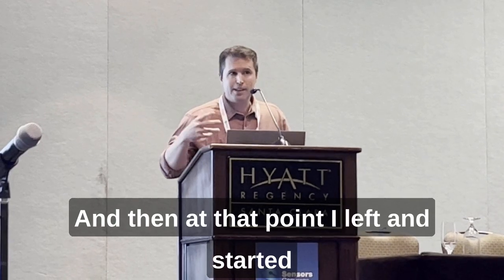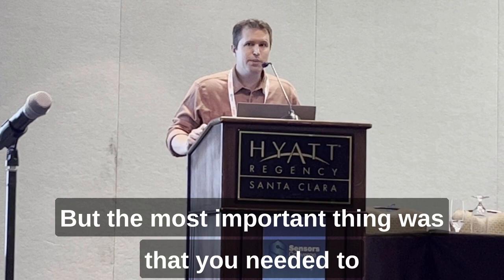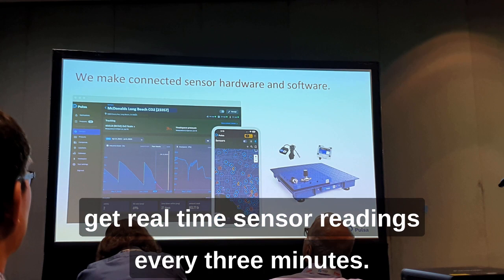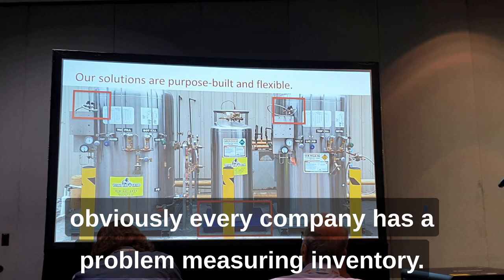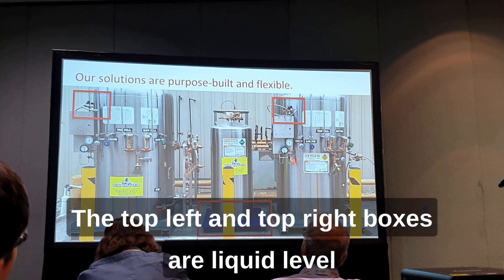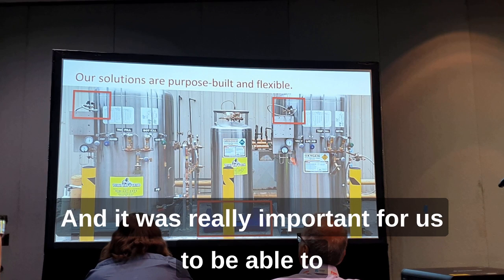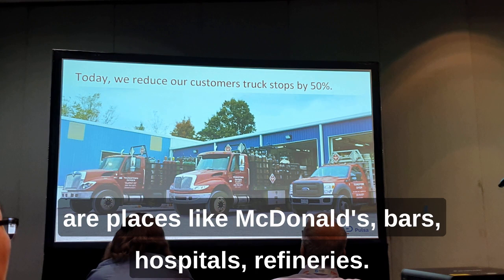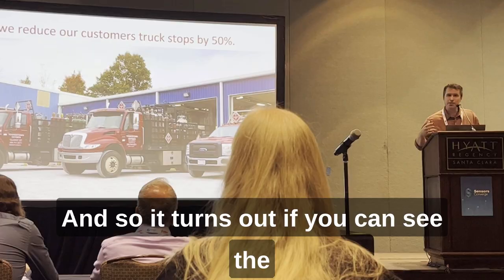Pulsa CEO, Dave Wiens: "Deploying Sensors At Scale" Part 1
Pulsa CEO, Dave Wiens, spoke on the topic, "Sensors Systems at Scale to Change How an Industry Operates" to a packed room at Sensors Converge in Silicon Valley on June 21, 2023.

Here's a peek of the presentation. He talks about starting Pulsa, the Pulsa Platform, and how Pulsa helps businesses operate more efficiently by serving up real-time data about their physical inventory.